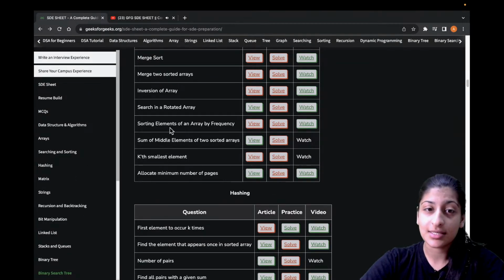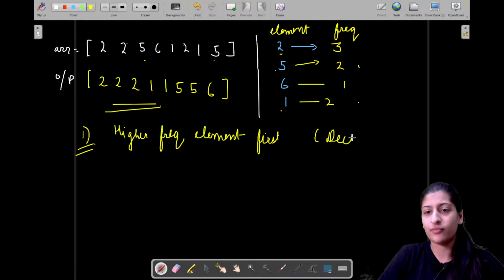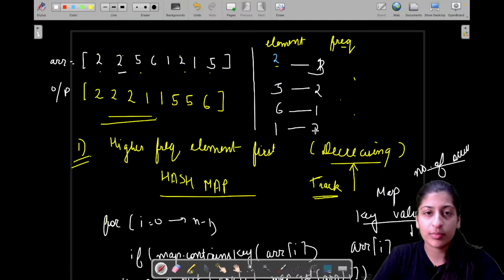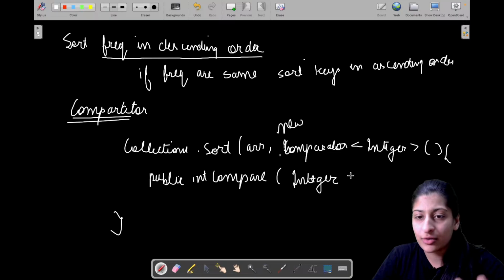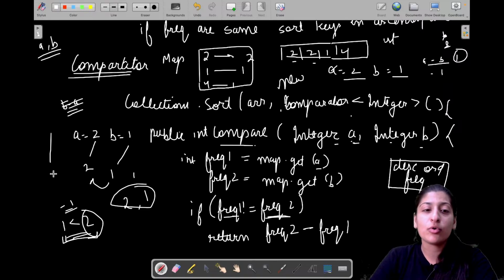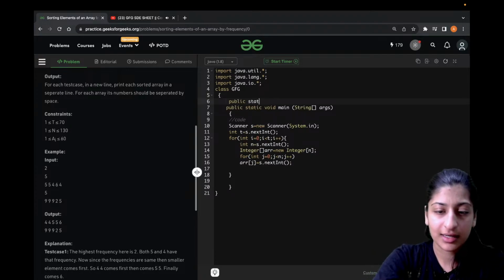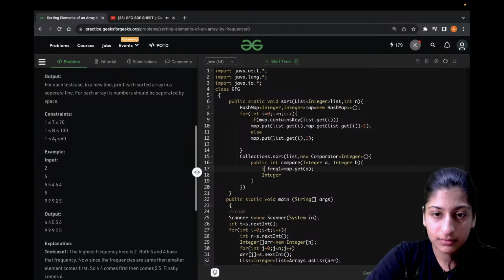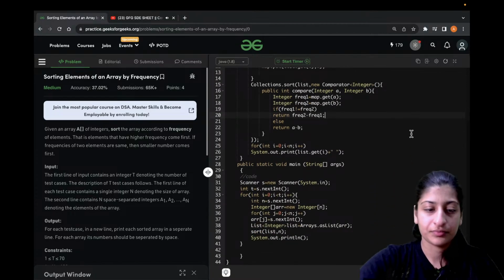GFG SDE SHEET || Conquering the SDE Role || Sorting Elements of an Array by Frequency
🔍🧮Searching and Sorting Algorithms are the backbone of efficient data manipulation and retrieval, making them essential skills for any aspiring Software Development Engineer (SDE).

Join us for an exciting live session as we delve into the world of Searching and Sorting Algorithms from our SDE Sheet  In this session, our experienced SDE, Anvita Bansal, will guide you through a critical problem "Sorting Elements of an Array by Frequency", from the prestigious GFG SDE Sheet, designed to sharpen your problem-solving abilities and prepare you for the most challenging coding interviews.